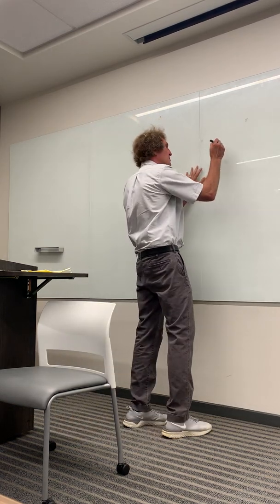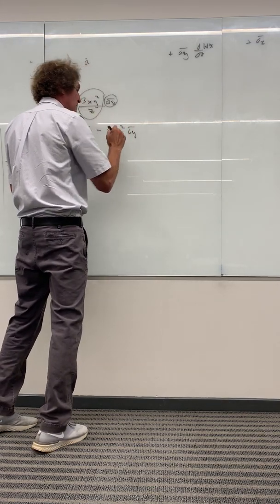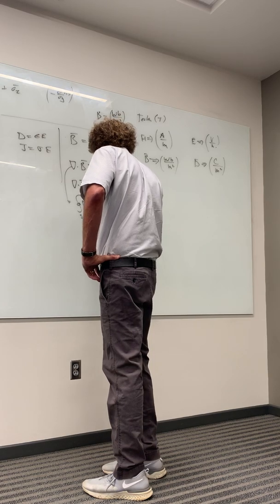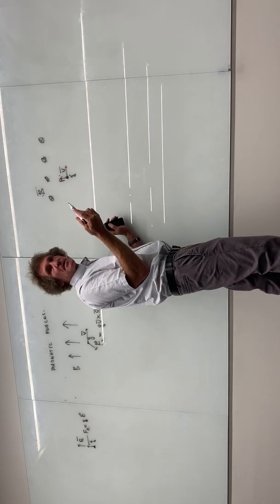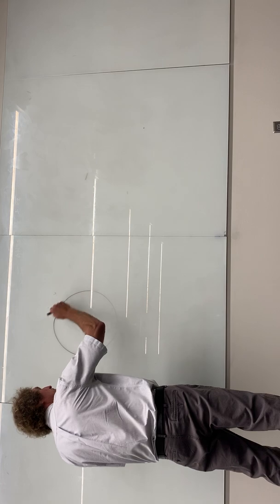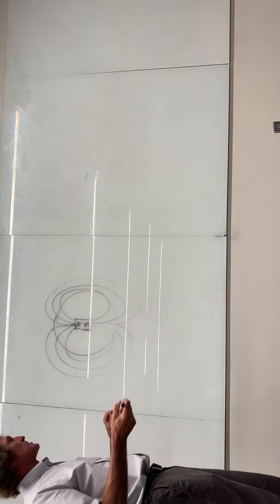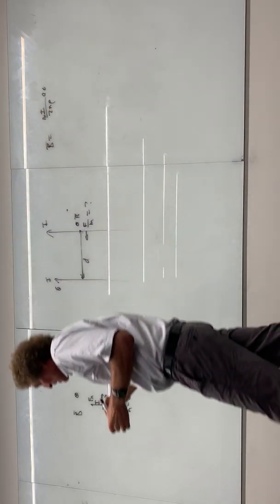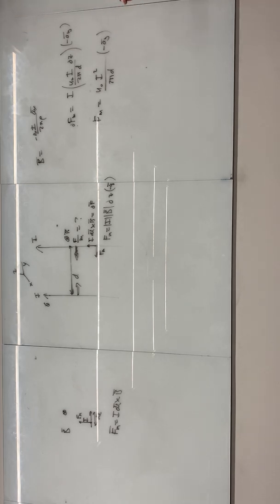Emag lecture 16